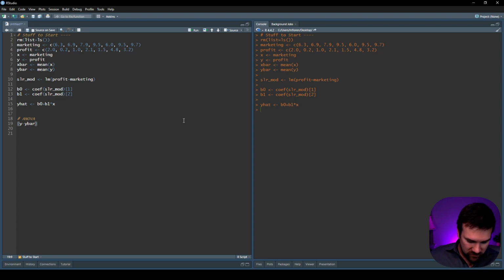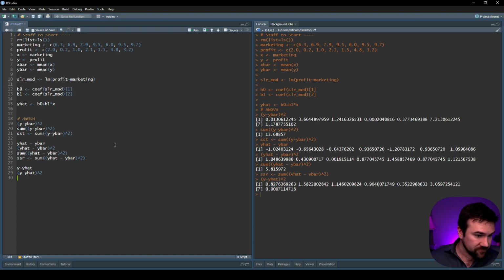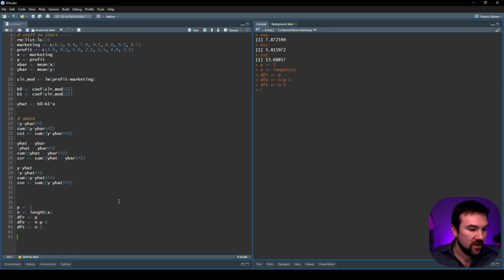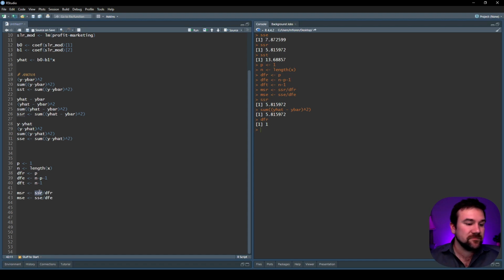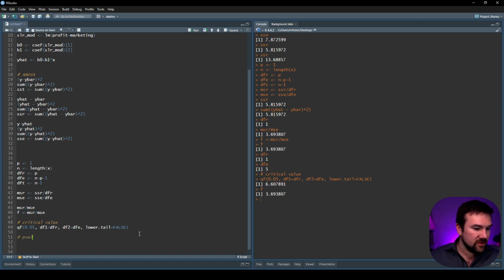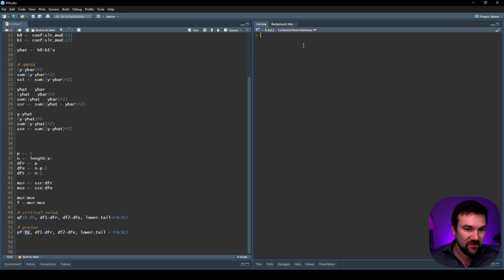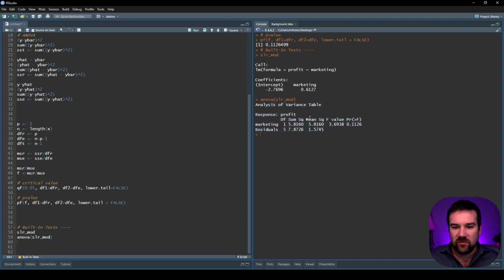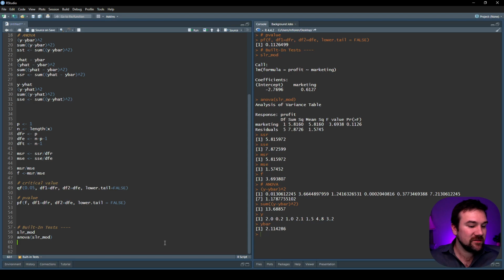DA 292 R 13.3 - ANOVA for Regression